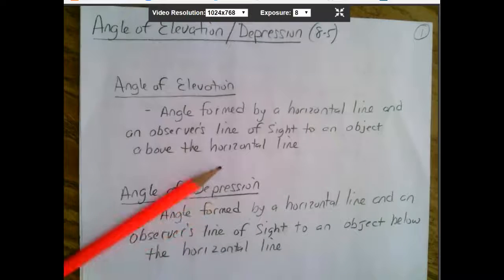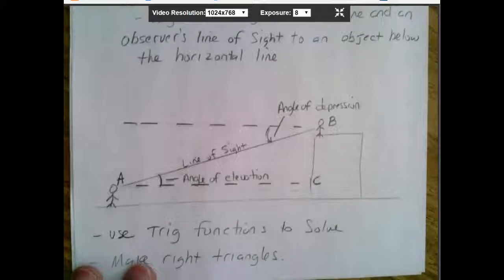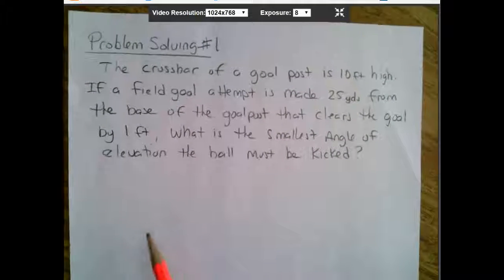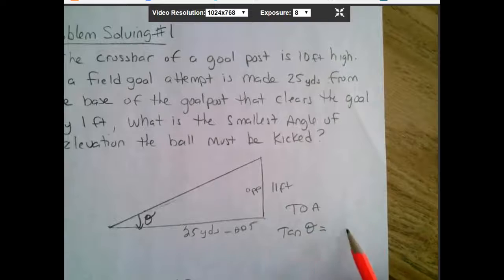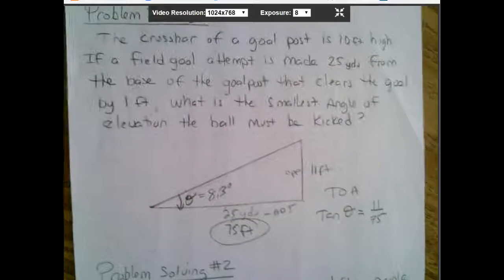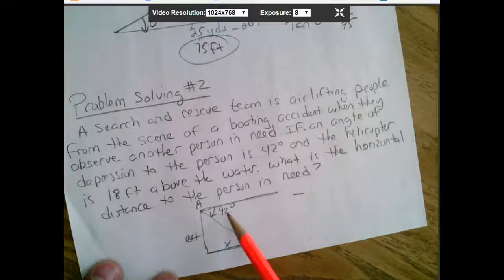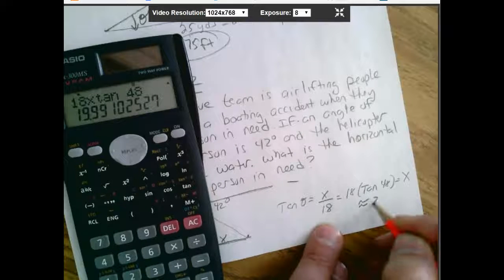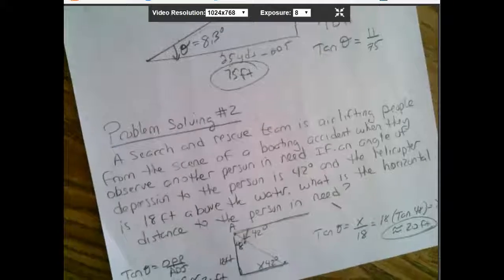Angle of Elevation/Depression-Lesson 8-5